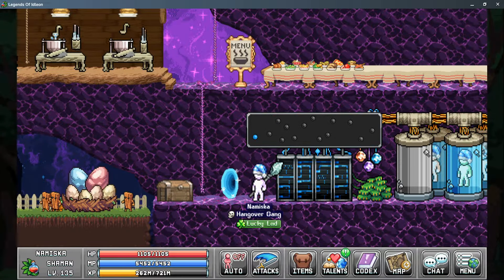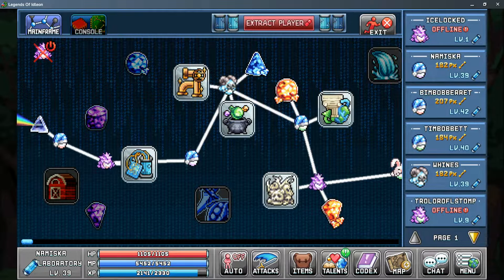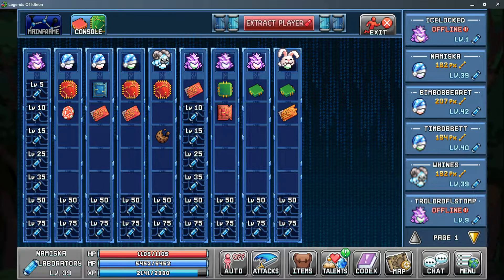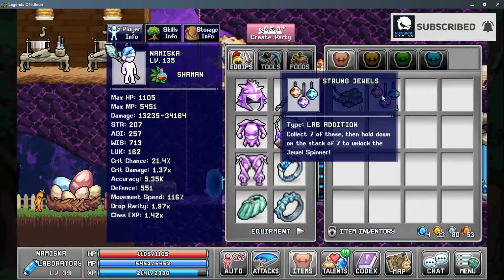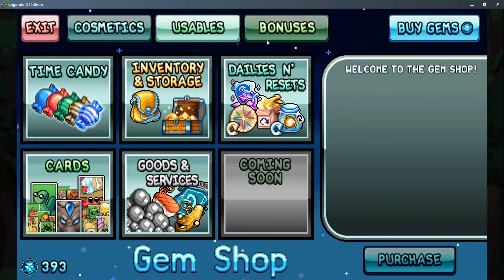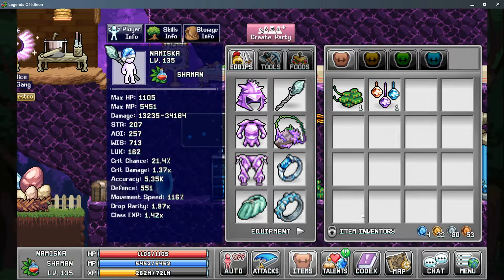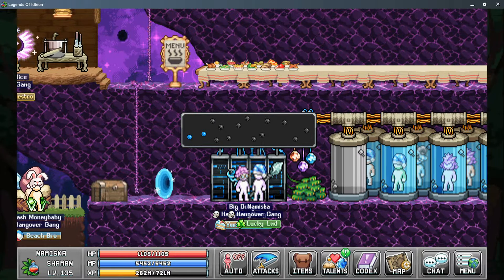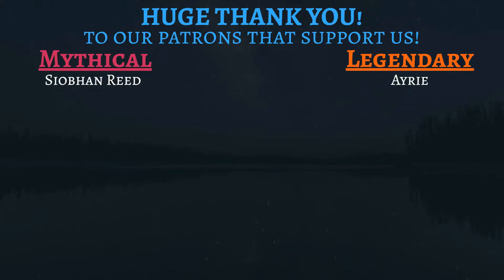Legends of Idleon - Laboratory - Skill Guide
This is Skill Guide #8 and will focus on the World 4 Skill - Laboratory while explaining which stats to acquire, gear to use, and ways to increase your gains. Laboratory is the Third skill located in Hyperion Nebula which gives passive bonus to all aspects of the game. Legends of Idleon - Idle MMO is a free-to-play idle game available on Steam and Android devices where you can build a unique character, gather resources, craft items, fight bosses, and more!
0:00 Intro
0:28 Mainframe
3:22 Console
4:48 Chip Repository/Jewel Spinner
7:27 Lab Efficiency
8:48 Gear
9:44 Kitchen Upgrades
10:42 Cards
11:30 Post Office
11:58 Stamps
Play Game for Free!